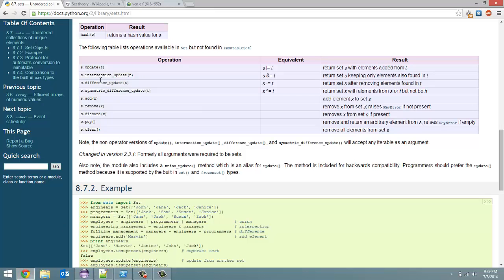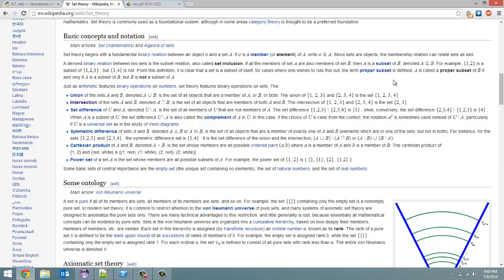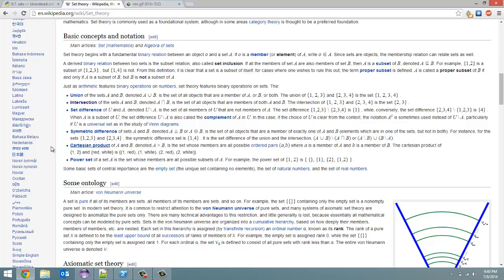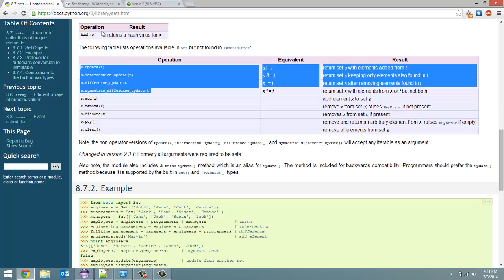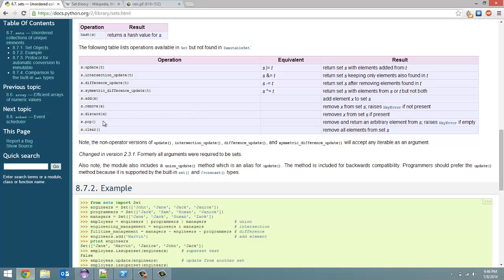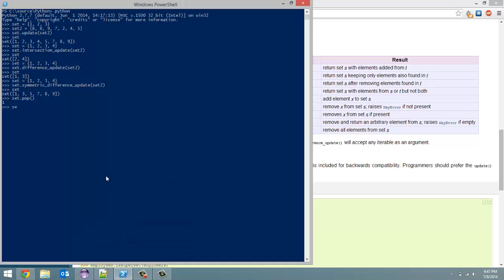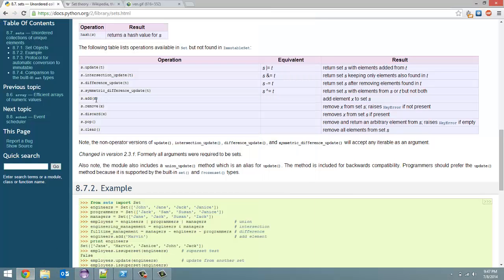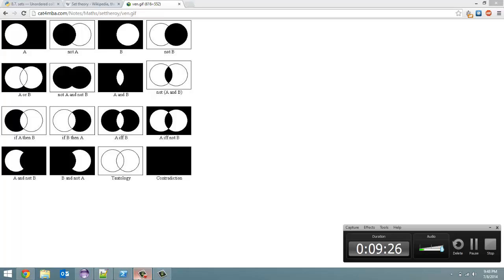Set Theory - Python: Tutorial 15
In this video I continue talking about sets and how set theory is implemented in Python. I show you how to how the union, intersection, difference, and symmetric difference, concepts of set theory can be used in Python.